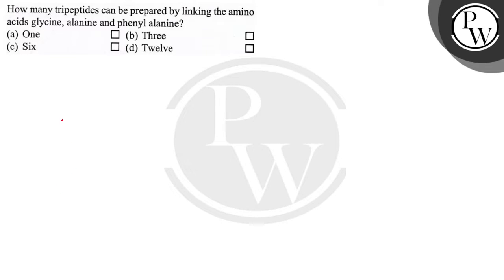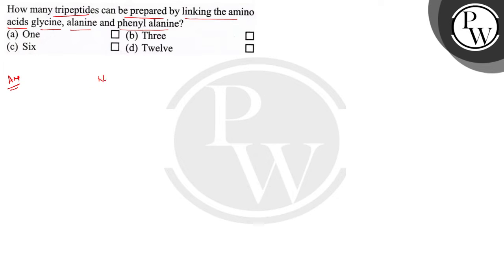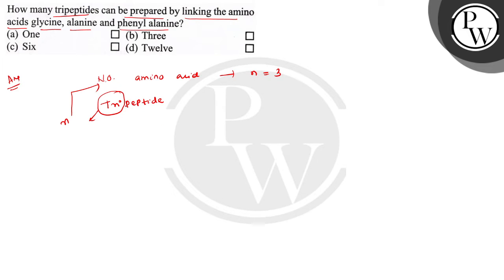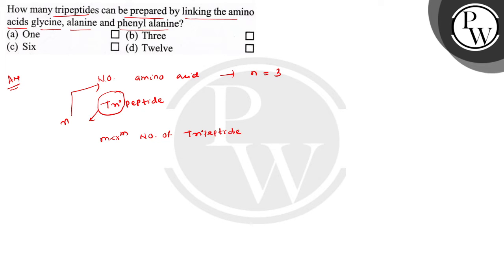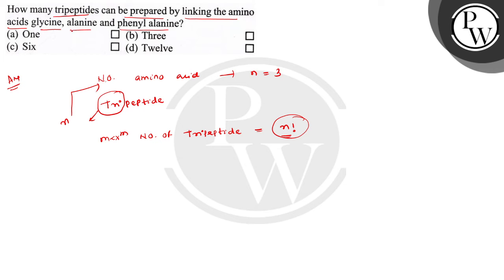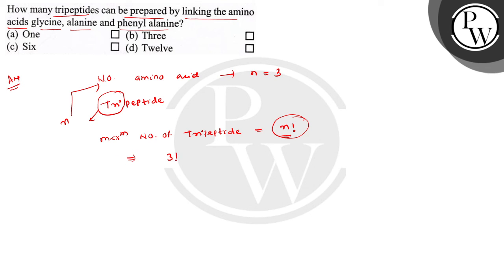How many tripeptides can be prepared by linking the amino acids glycine, alanine and phenyl alani...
How many tripeptides can be prepared by linking the amino acids glycine, alanine and phenyl alanine?
(a) One
(b) Three